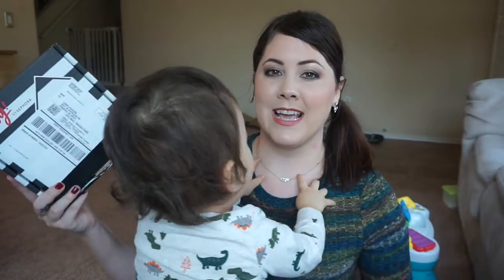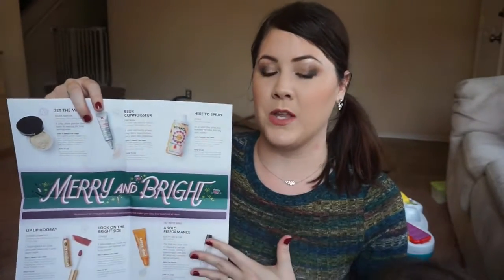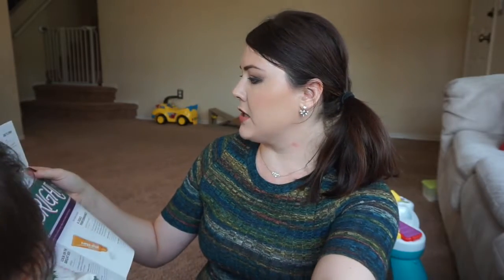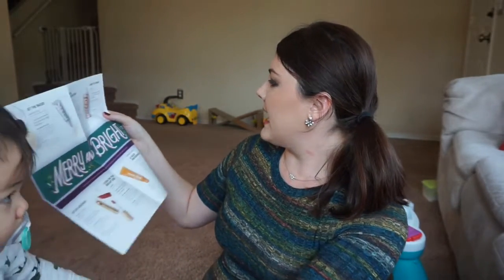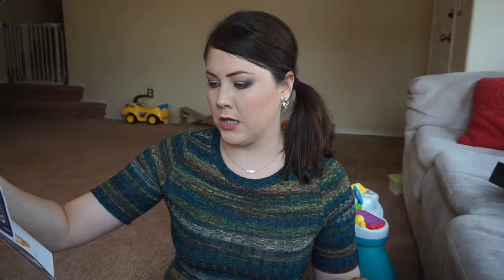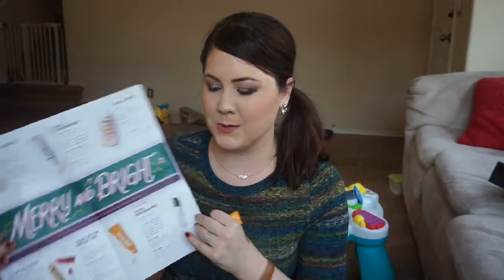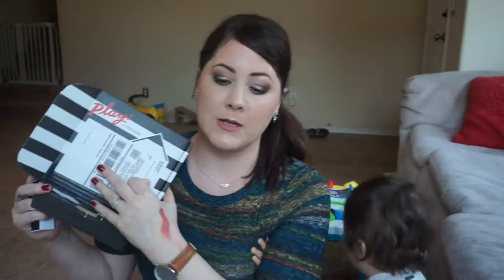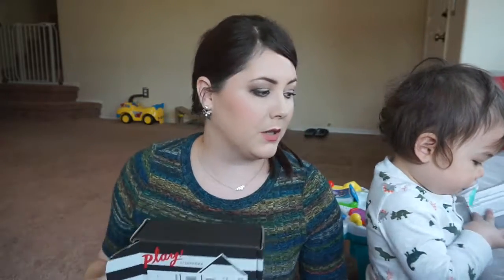PLAY! By Sephora! November 2018 Unboxing!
Hey friends! In this video I share with you guys an unboxing of my Sephora play box. Its a monthly subscription service that you sign up for and it ships at the end of every month. Typically you get 5 or more beauty samples in each box. They usually include a combination of hair, make up, and skin care products. Hope you guys enjoy!